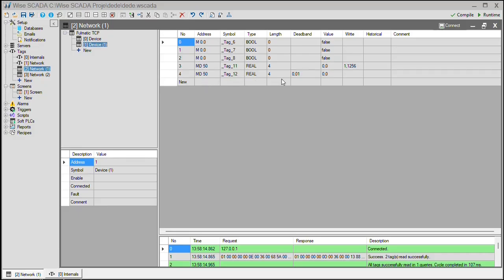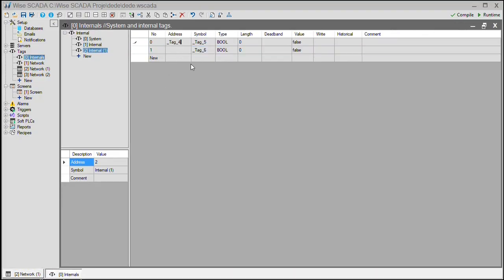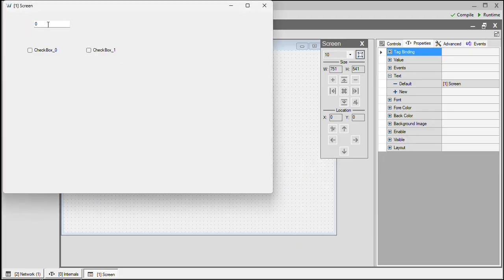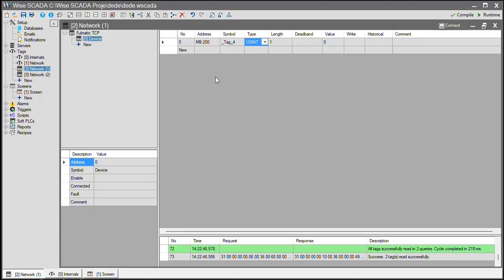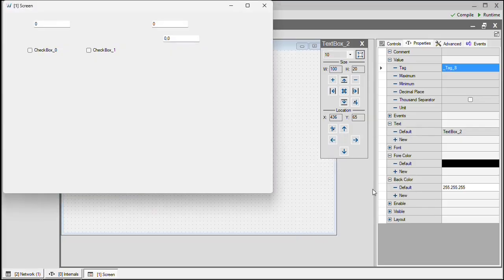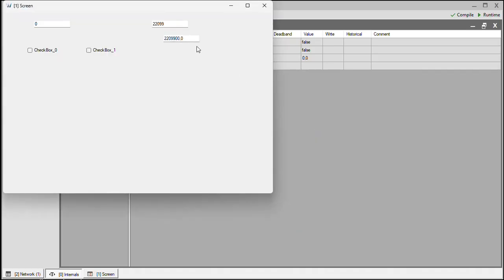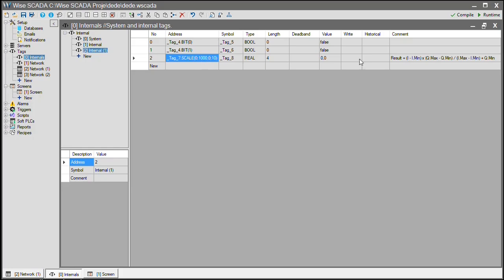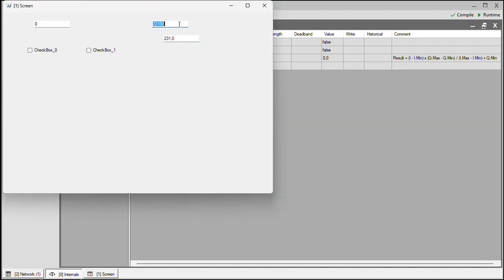Wise SCADA Training #3 | PLC Tag Configuration, Bit Addressing and Mathematical Operations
This Wise SCADA training video includes multiple audio tracks. You can select your preferred language by clicking the Settings (⚙️) icon and choosing “Audio Track”.

In Lesson 3 of the Wise SCADA training series, we take an in-depth look at how raw data coming from PLCs is processed on the SCADA side, focusing on tag configuration, bit addressing, mathematical conversions, and analog scaling techniques.

In real-world automation projects, data received from PLCs is not always in the desired display format. In this lesson, you will learn how to interpret and visualize PLC data without modifying the PLC program, using only Wise SCADA tag features.

✅ Bit Addressing (Bit Picking / Bit Parsing): Accessing a specific bit of a tag read as a Byte or Word.
✅ Mathematical Conversions (Div / Mul): Converting Integer values into REAL (Float) format.
✅ Scale Function: Converting raw analog input values into physical units.

⏱️ Chapters
00:00 Introduction and Overview
00:20 Reading Bits from Byte / Word Variables (Bit Parsing)
01:25 Runtime Test: Bit Set / Reset Operations
02:25 Energy Analyzer Example (Integer → Float)
03:10 Division Operation: .Div() Command
04:15 Multiplication Operation: .Mul() Command
04:40 Scale Function Logic
04:57 Scale Parameters (Min / Max Settings)
06:00 Advanced Linearization Example
06:35 Closing